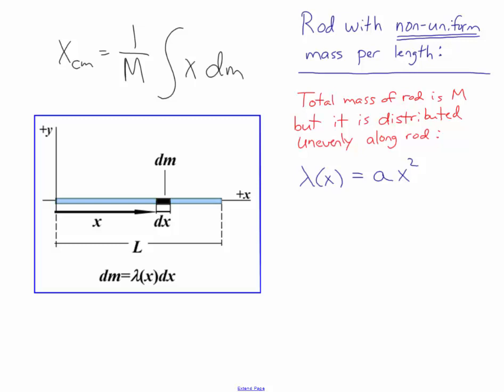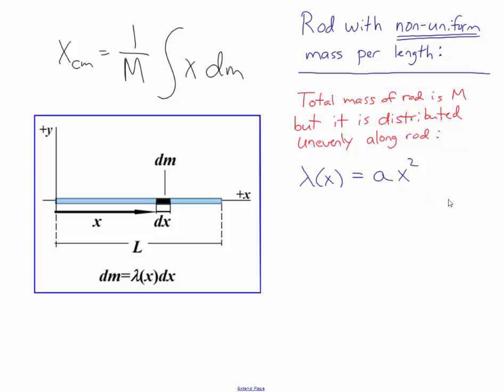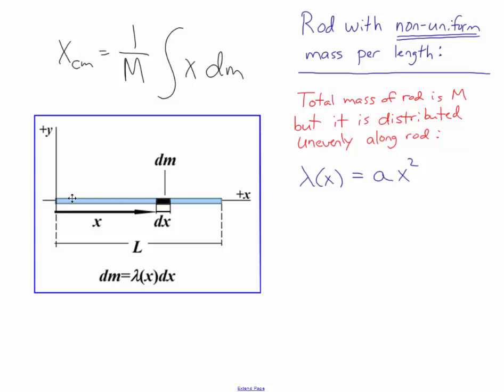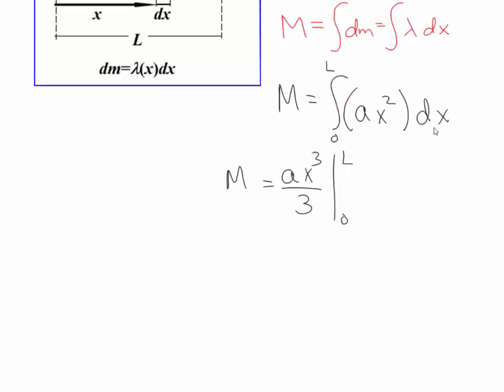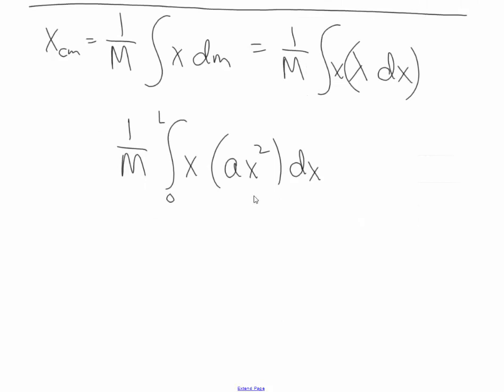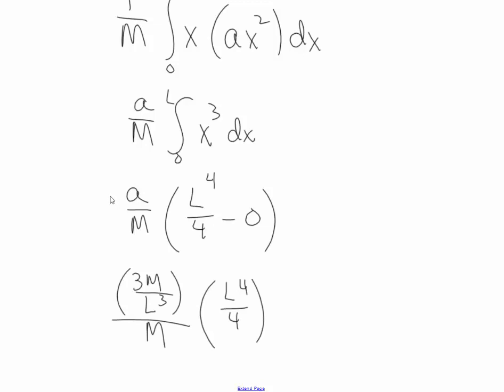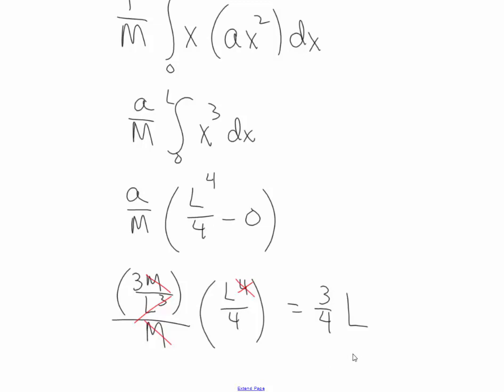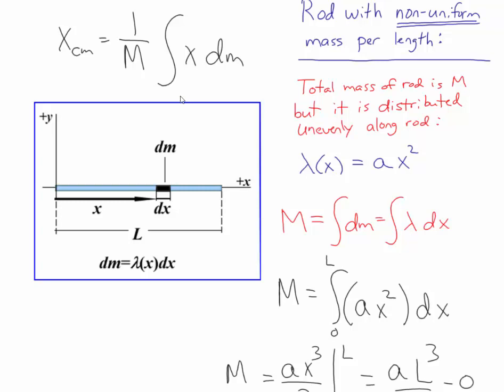Calculating Center of Mass - Part 3 - Nonuniform Mass per Length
Finding the center of mass  using integration for a rod with a nonuniform mass per length.